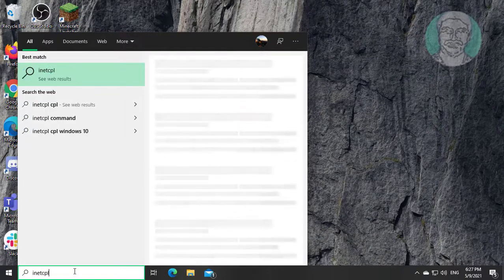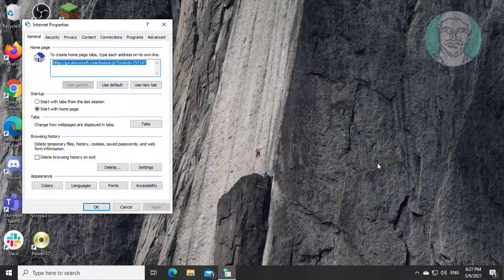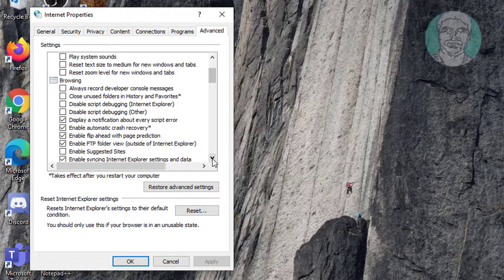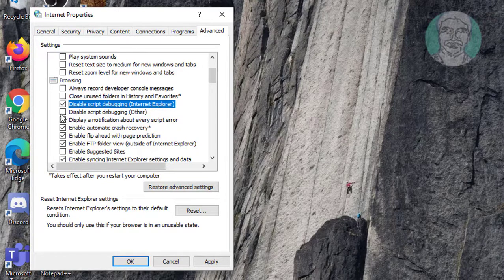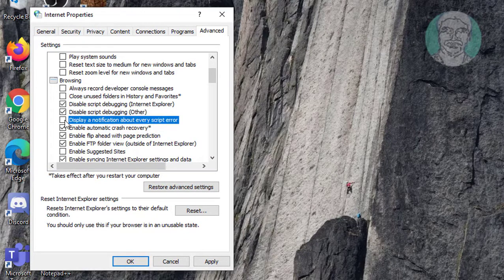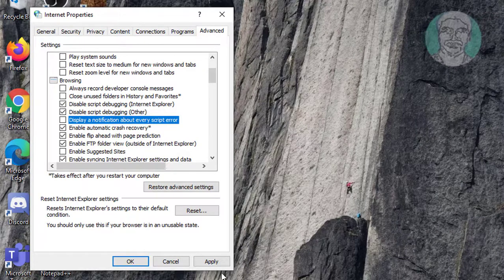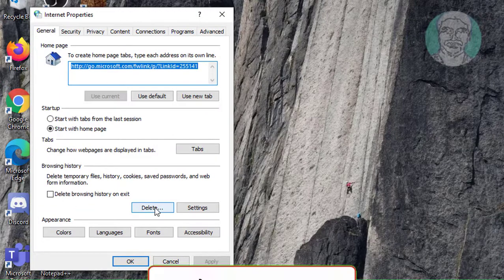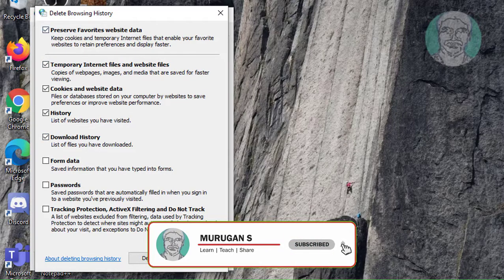Fix Windows 10 Script Error "an error has occurred in the script on this page"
This Tutorial Helps to Fix Windows 10 "Script Error an error has occurred in the script on this page" Error